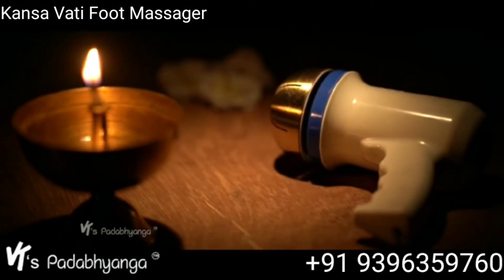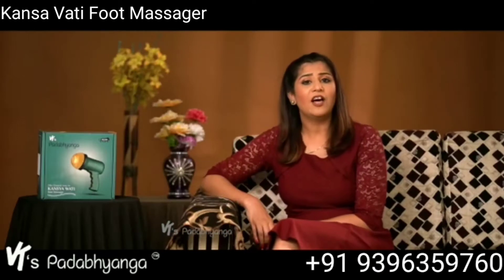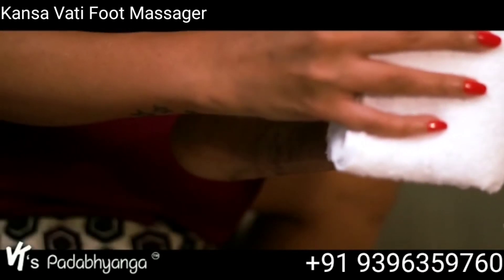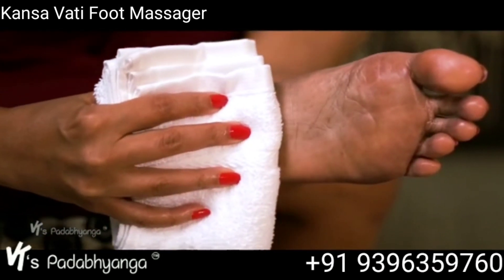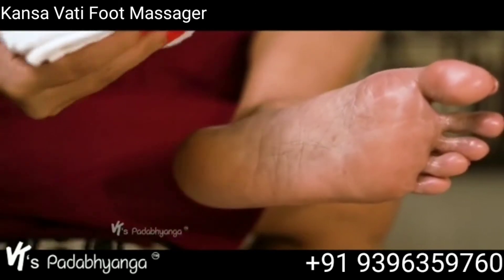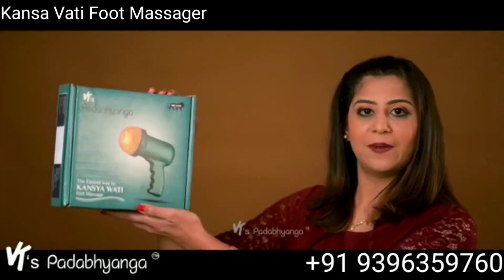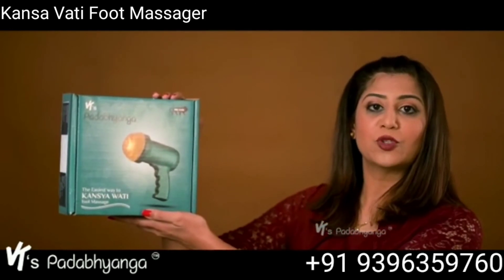Kansya Kansa Vati Foot Massager Machine Acupressure Points Stimulation Device Detoxification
Toxins Removel Kansya Kansa Vati Foot Massager Machine Acupressure Points Stimulation Device Detoxification

Acupressure Products Hyderabad

Acupuncture Needles

Sujok massage Ring

GuaSha Therapy scraper

Fitness Tools
Exercisers equipment

Heating Belt
Support Belts
Sauna Steam Bath
Portable Steam Bath

Portable Massage Bed

Pyramid Vastu Yantra

HealthCare Instruments

Acupressure Books
Acupressure Charts

*ACi Health Club, Andheri East 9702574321*
All Types of Body Muscles & Joint Pain, Shoulder pain
Neck pain, Upper Back Pain
Lower Back & Lumber Pain
Knee pain.

*Lifestyle disorder remedies -*
Diabetes, Asthma, Digestion
BP & Heart, Obesity
Cholesterol, Hair fall, Tooth Ache, Eyesight / Glaucoma
Deficiency, Rickets, Night blindness, Anemia, Goiter etc.

*Features of Therapy -*
Natural Methods, Drugless System, Holistic approach, No Side Effects.

*Benefits of Therapy -*
Proper Blood Circulation.
Better Metabolism.
Boost bioenergy & Immunity Power.
Improve body weight.
Detoxifying Body & Mind.
It makes you Smart & Beautiful, Rejuvenate, Save unnecessary expenses.

*Advantage of Our Therapy -*
Enjoy Abundant life,
Energized every moment,
Better Concentration,
Strong & fearless heart,
Better Human Being,
Become Enthusiastic &
Save Money.

ACiHealthClub *Offer -*
Multiple remedies at one roof, Well Experienced Team and Daily Sessions.

Company Achievements -
10000+ People Benefitted
10+ Books Written
50000+ Copies Sold
100+ Doctors Associated

*Therapy Modalities -*
Acupressure, Acupuncture
Reflexology, Sujok
Bone Setting / Chiropractic
Magnet therapy, Cupping
Color Therapy, Mudra, Yoga
Tens, Diet plan, Heat Therapy, Vibration, Neuro Therapy etc.